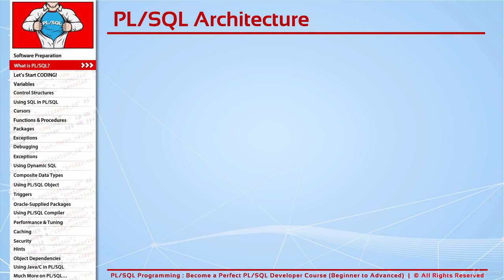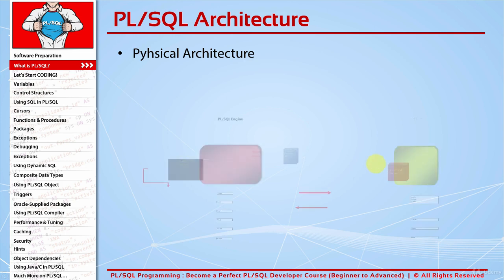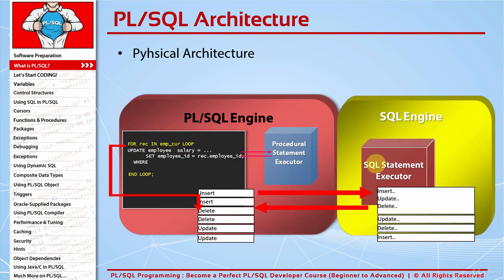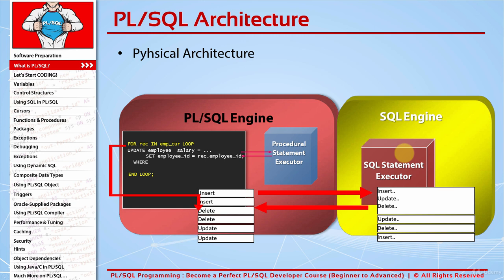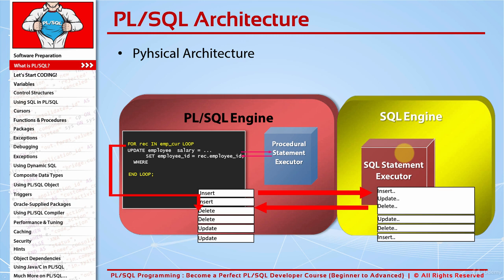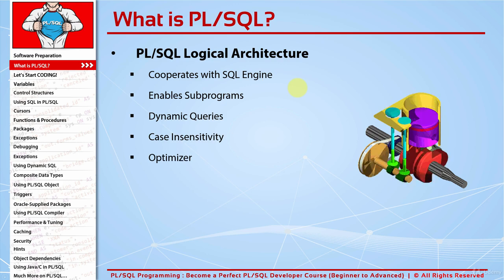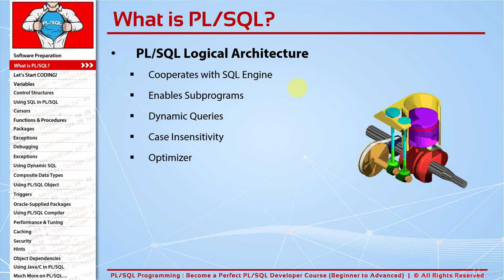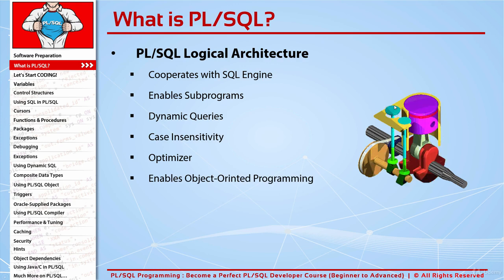4. PLSQL Architecture